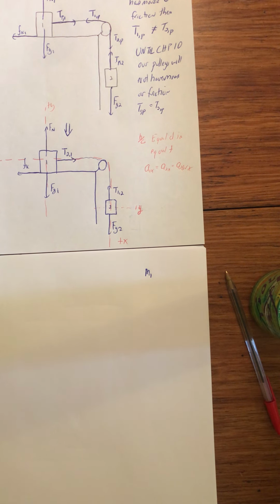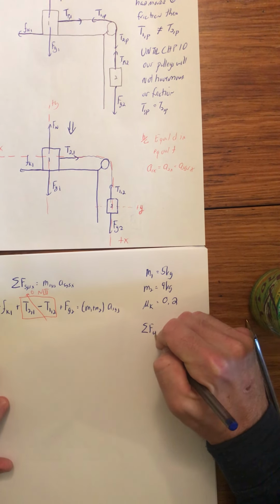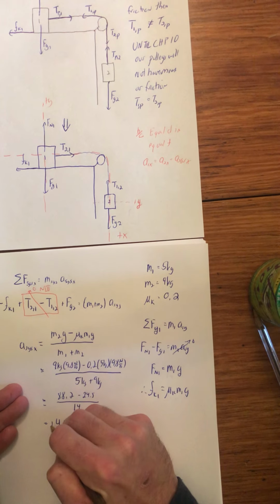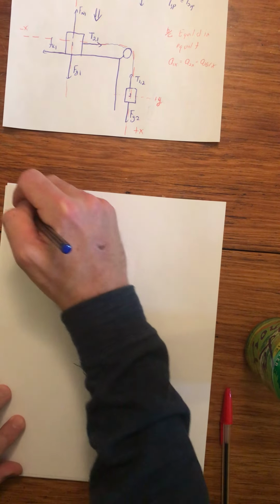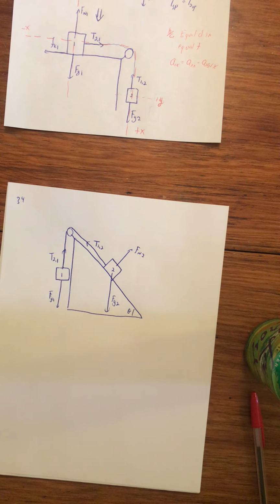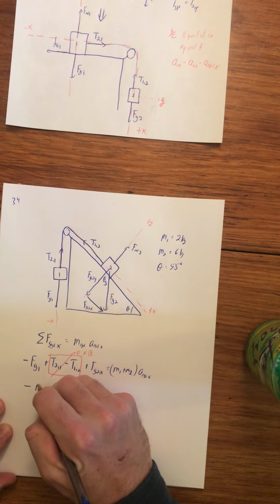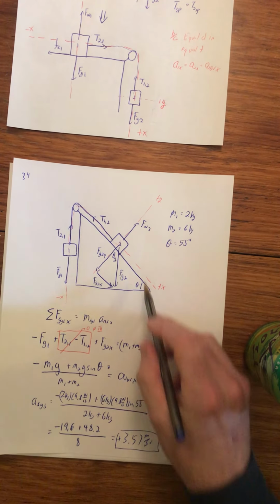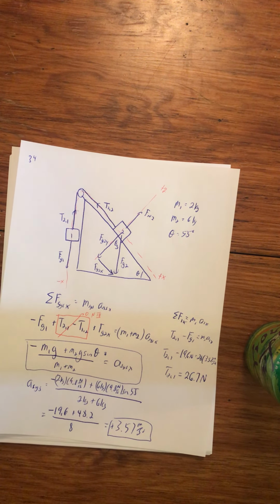Modeling Ch 5 49 and 34